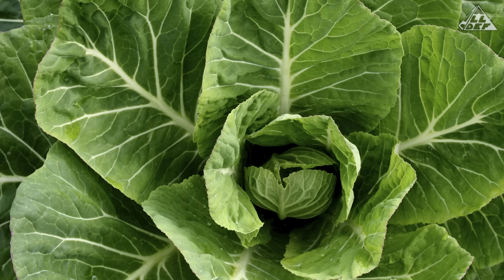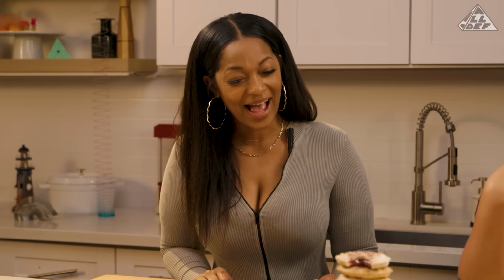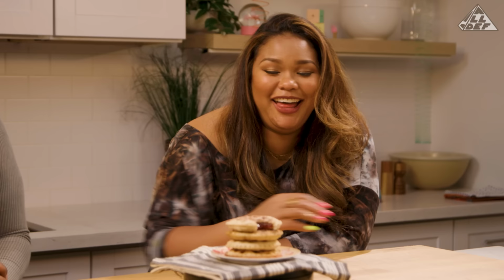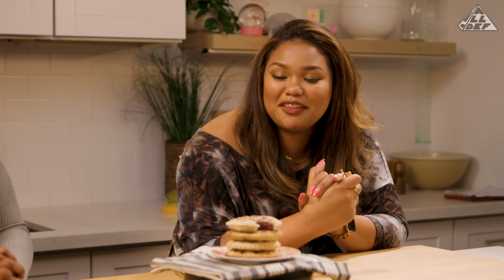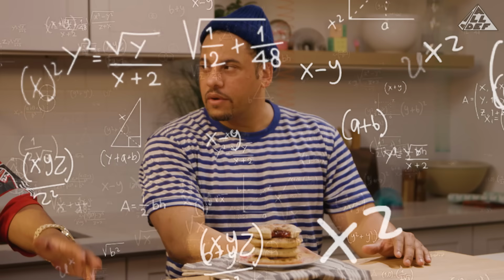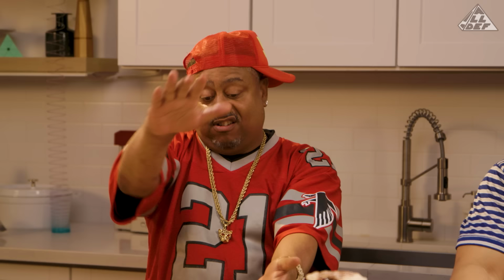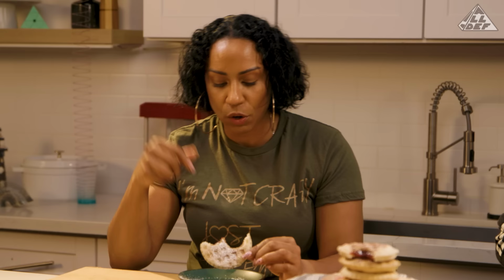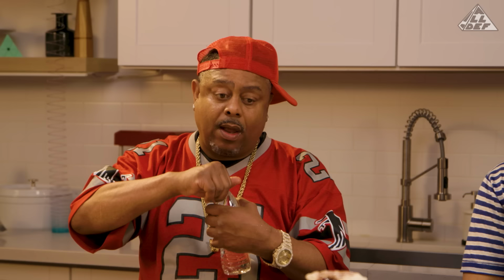Lemme Try! | Uncrustables | All Def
Lemme Try! is All Def's newest show that will keep the SquADD up-to-date with all the wild trends on the internet! Whether it's tasting the newest food trend or trying a popular experience, Lemme Try! will put all your favorite personalities in the most random scenarios!

On this episode, the SquADD taste tests uncrustables  - a new way to eat your favorite pb&j treat.

[CREDITS]
Starring:
Mike Damn, Cameron Miller, LouLou Gonzalez, Ron Taylor, Kraig Smith, Boo Kapone, MegScoop, Tiff "Trendy Topic"
Executive Producer: Megan "MegScoop" Thomas
Producer: Jade Avalos
Director: Patrick Cloud
Assistant Director: Damien Thurmon
Production Coordinator: Jonaye Anderson
Director of Photography: Gary George
Camera Operators: Tanner Vonhame, Alyssa Ayon, Charles Samuel
Gaffer: Charles Samuel
Key Grip: Charles Samuel
D.I.T: Nee Kirschman
Editor: Nee Kirschman
Assistant Editor: Nee Kirschman
Sound Mixer: Alexis Martinez
Production Assistant: Danielle Jacobs, Khayvon Ross, Brenae Snowden
BTS: Kern Lawrence
Chef: Denzel "Deazy" Lee
Chef: Eden Tesfai
Covid Officer: Yeandry Browell

About All Def:

All Def, a Culture Genesis company, is a multi-platform digital media studio leveraging the cultural power of Comedy, Hip-Hop, Poetry and Social Justice. We are the largest black-owned digital platform with over 15 millions fans and 500M monthly views. We partner with the most talented Black and LatinX content creators to produce 24/7authentic and entertaining content for multicultural audiences.